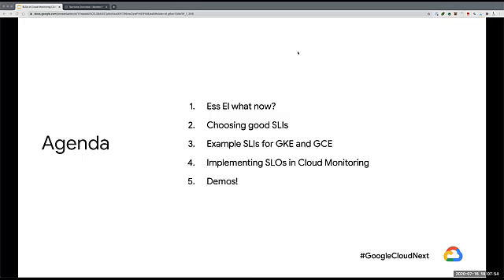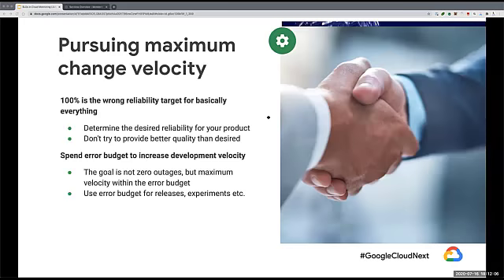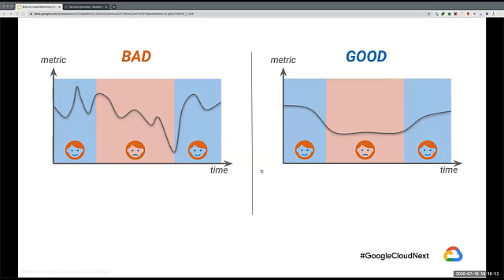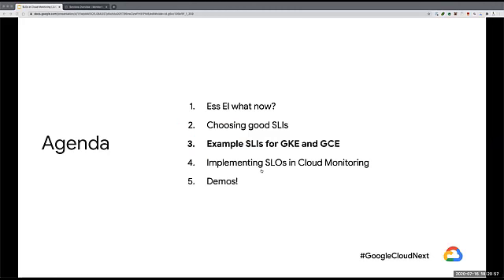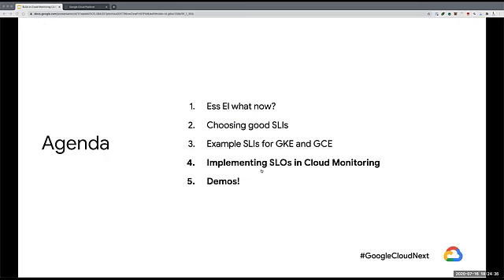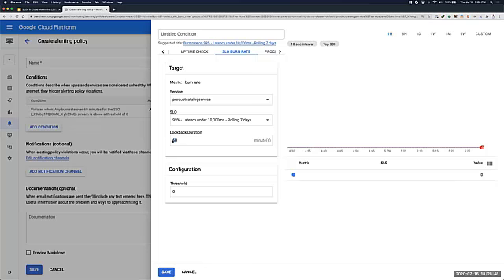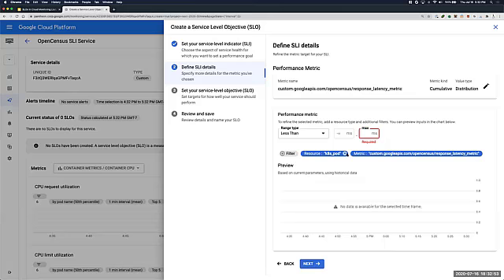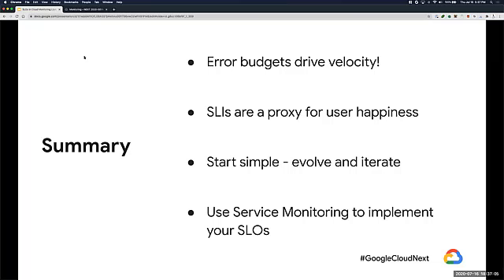2020 07 16 GCP Cloud Logging and Monitoring with Yuri